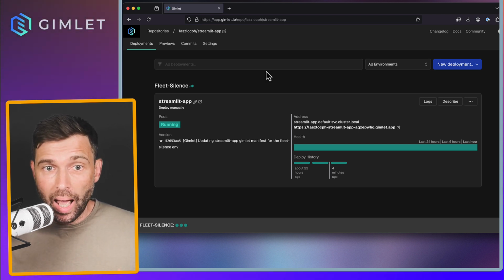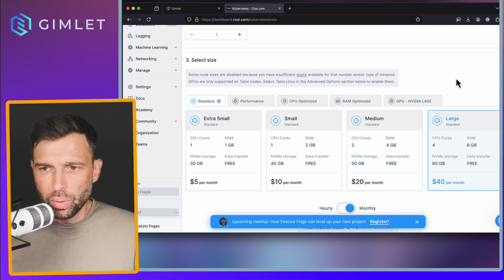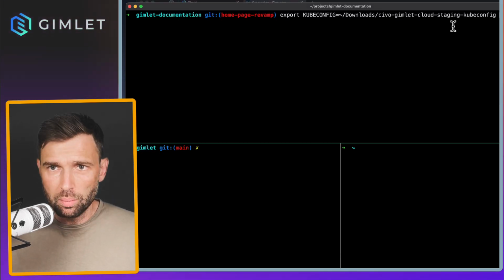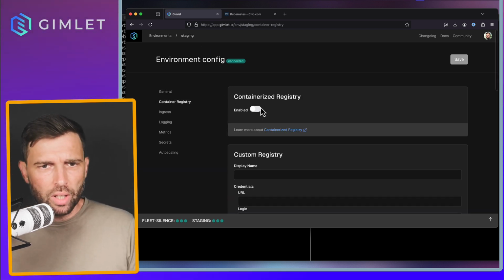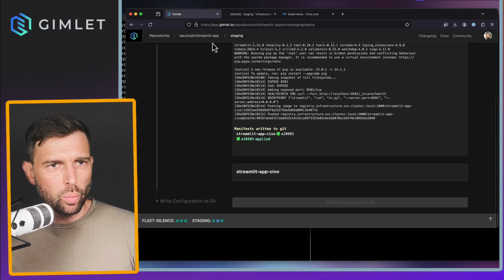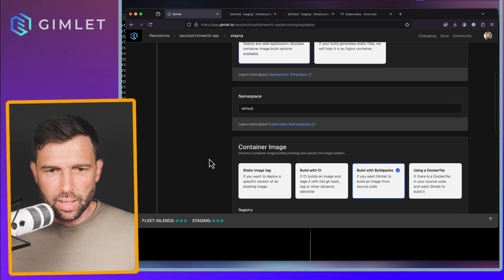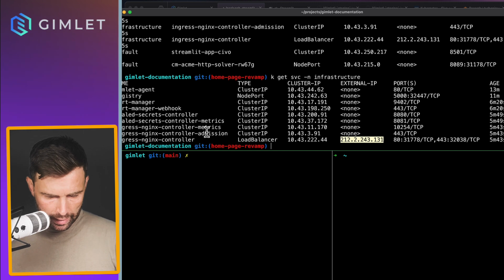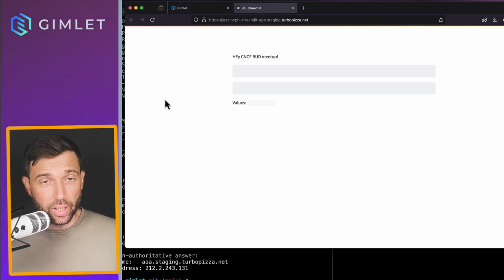Gimlet Cloud Preview with a CIVO cluster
In this video I test end-to-end the process of connecting a real Kubernetes cluster to Gimlet Cloud.

Will contain some hiccups, but also the process how I find the errors.

00:00 What we gonna do
00:13 Ephemeral environments
01:00 Upgrade Gimlet Cloud
01:30 Creating a staging environment
01:50 Launching a CIVO Kubernetes cluster
03:50 Bootstrapping gitops
05:10 Connect the Kubernetes cluster to Gimlet Cloud
07:50 Cluster ready, let's deploy an app
08:30 Setting up a container registry
10:00 Let's deploy an app for real
11:15 Some more missing components
14:50 Access the app on port-forward
15:50 Setting DNS records
19:00 All Systems Go